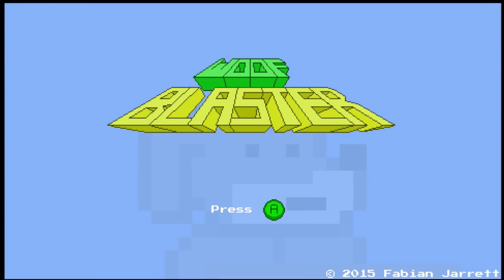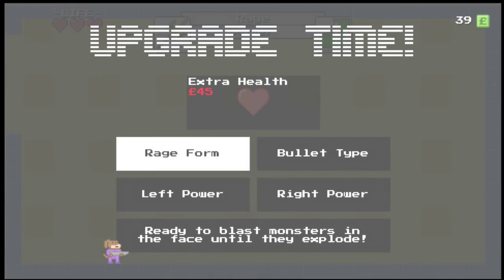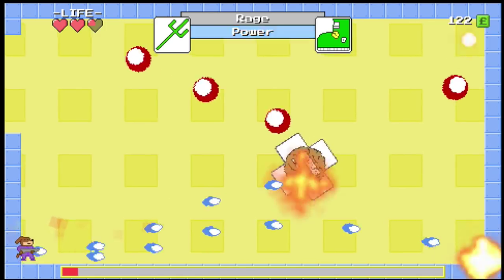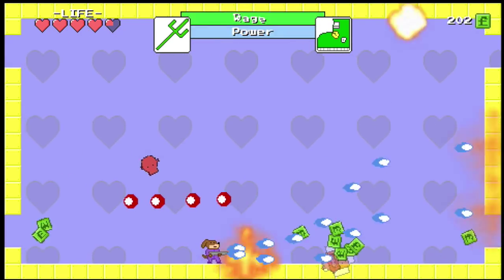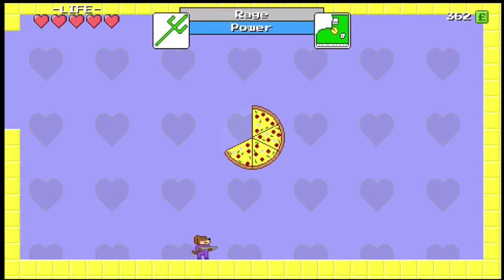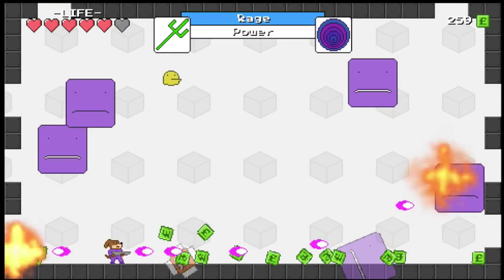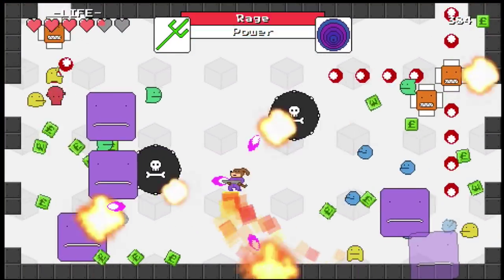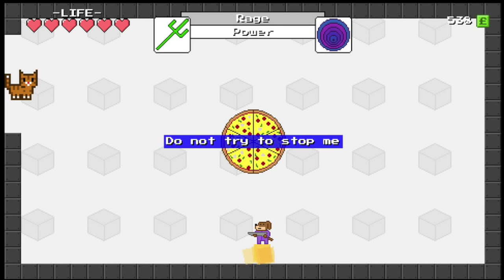The Bloody, Violent Path to Become King! - Woof Blaster (Review)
Note: The dev of this game contacted me about doing a video of it. No money exchanged hands, nor did he exercise any creative control.

This is a fun lil indie shump where you're a dog trying to be King of the Dogs, by gathering slices of pizza!